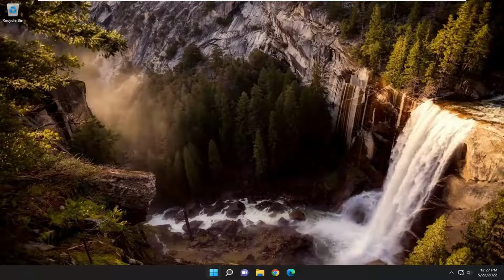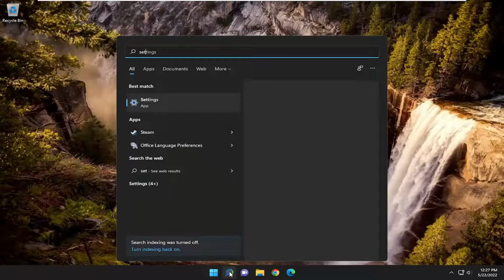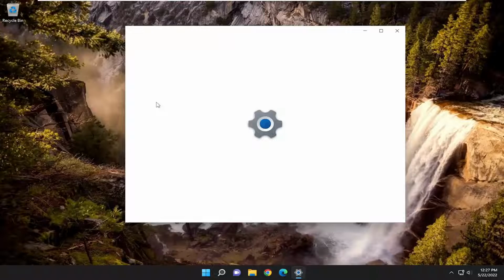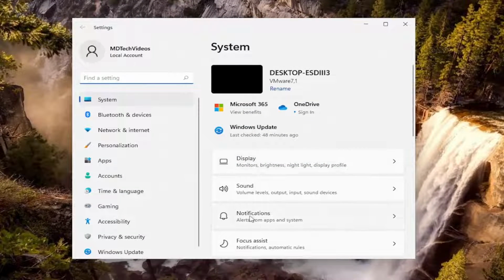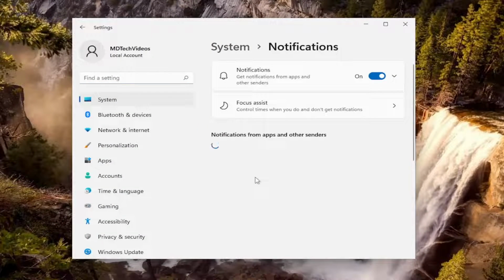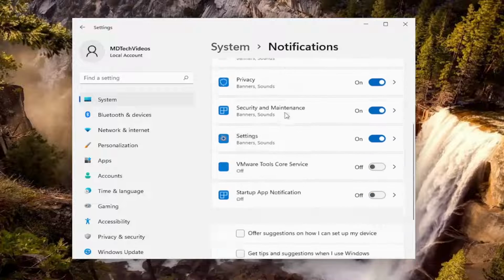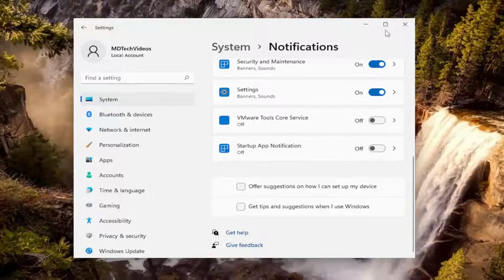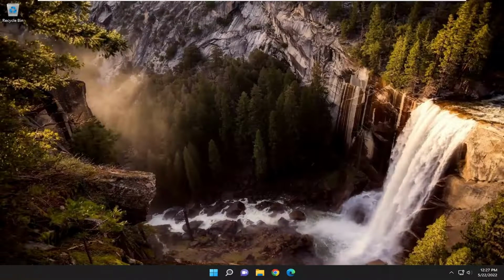Let’s Finish Setting up Your Device Stuck - How to Get Rid of It FIX [Tutorial]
You can get rid of or altogether disable the “Let’s finish setting up your device” setup screen in Windows 10 and 11. Here is how to do it.

Unlike the older versions, Windows 10’s and Windows 11’s initial setup is not streamlined or intuitive. It mainly forces you to choose between a local account and an online account, go through a bunch of privacy options and unnecessary features, etc. Something like configuring the privacy options is essential, but it doesn’t take away from the fact that the overall initial setup experience is not as good as it used to be.

Issues addressed in this tutorial:
let’s finish setting up your device stuck
let’s finish setting up your device stuck at 100
let’s finish setting up your device stuck at 1
let’s finish setting up your device stuck at 99
let’s finish setting up your device stuck at connecting
let’s finish setting up your device stuck black screen
let’s finish setting up your device stuck blue screen
let’s finish setting up your device stuck checking for updates
let’s finish setting up your device stuck connecting
let’s finish setting up your device stuck dell
let’s finish setting up your device stuck during update
let’s finish setting up your device stuck during setup
let’s finish setting up your device stuck error

After upgrading your OS, while setting up a new user account, if you are stuck on the Let’s finish setting up your device screen in Windows, here is how you can fix the issue. All you need to do is to disable the Windows Welcome Experience to get rid of this problem. This tutorial explains two methods to get that done.